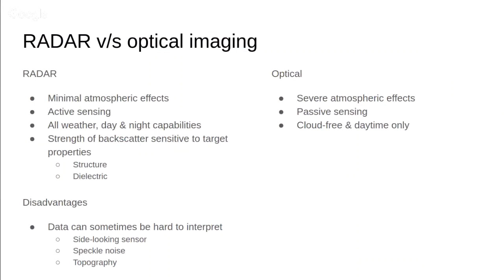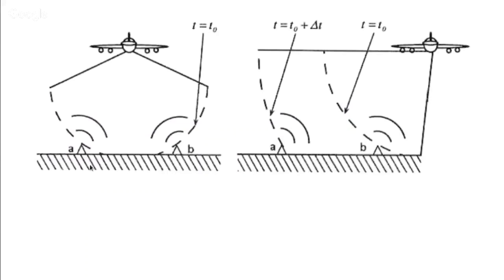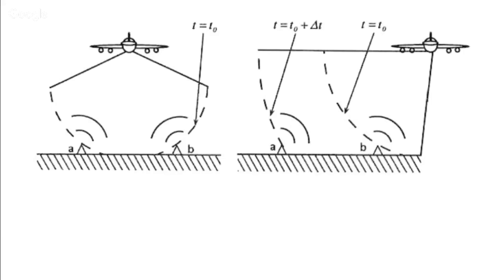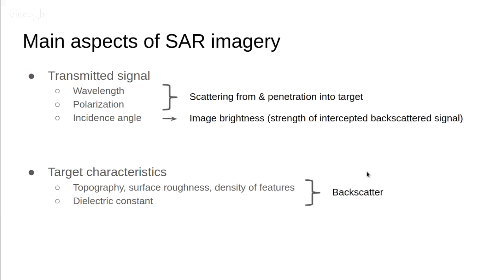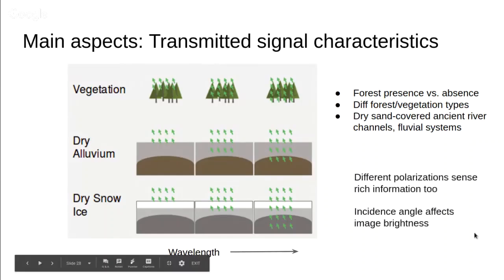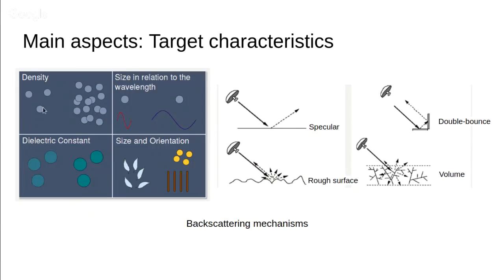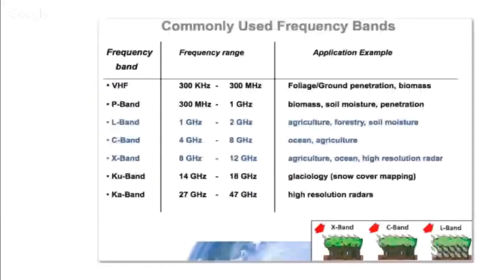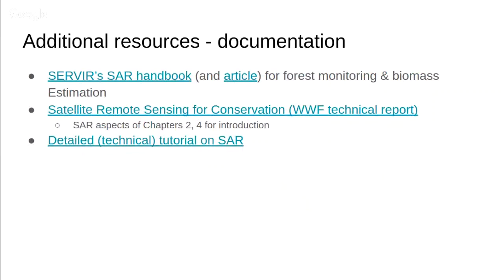EEI CoA #6 [learn-a-skill] - Getting Started with Radar Imagery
Learn-a-Skill : Intro to SAR Imagery - Pradeep Koulgi